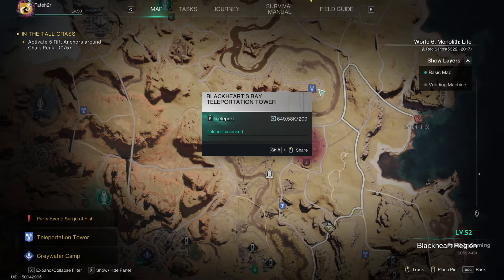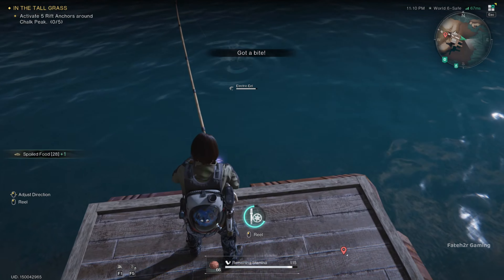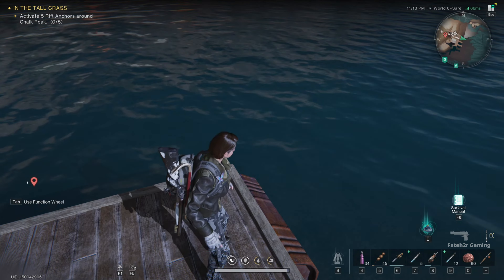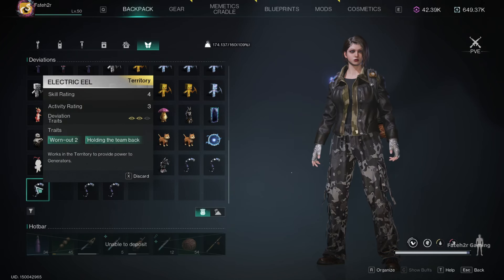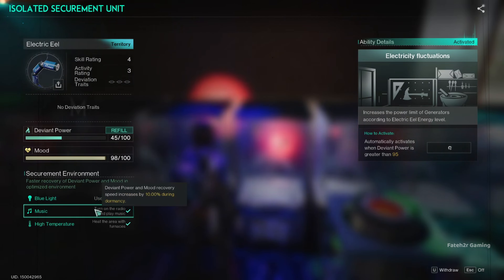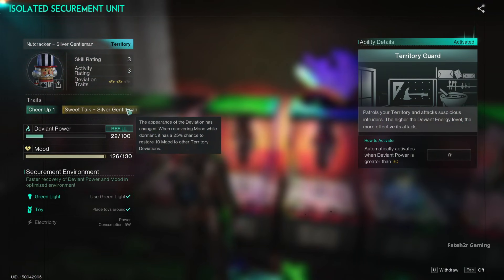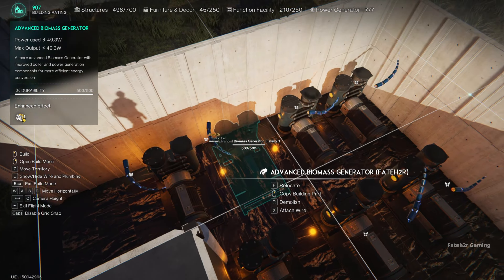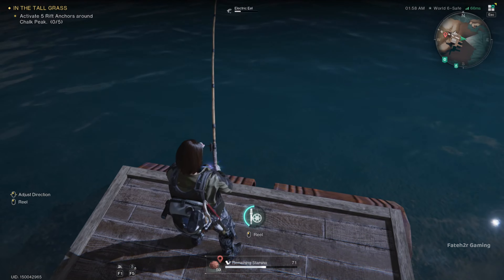Once Human - New Easy High Level Electric Eel Deviant Location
In this guide I will show you how you guys can get high level the Electric Eel Deviant.